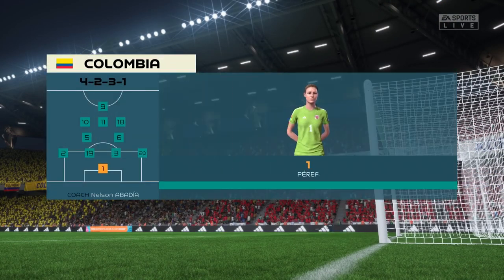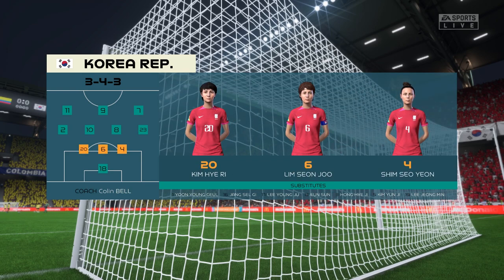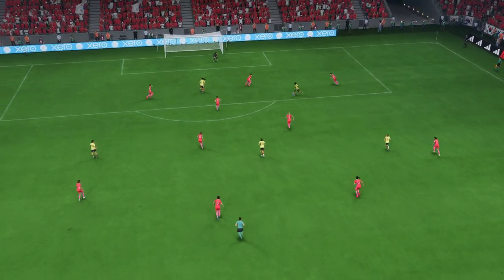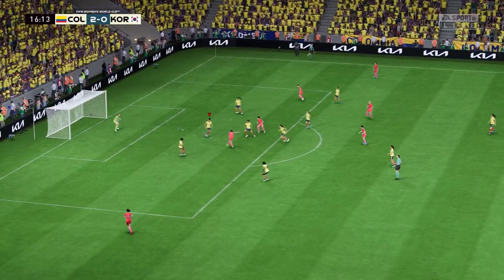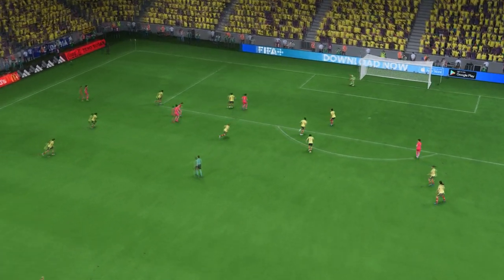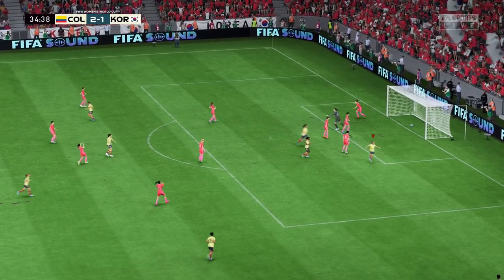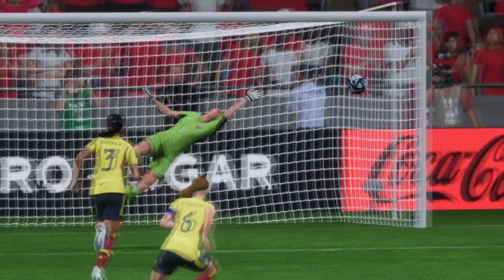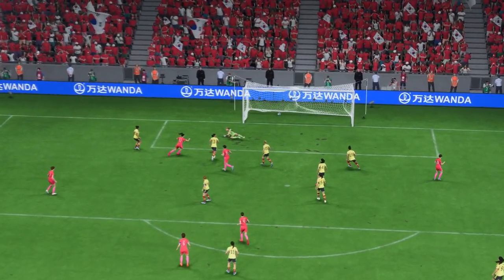FIFA 23 | Colombia 3 - 2 South Korea | 2023 FIFA Women's World Cup - Group H